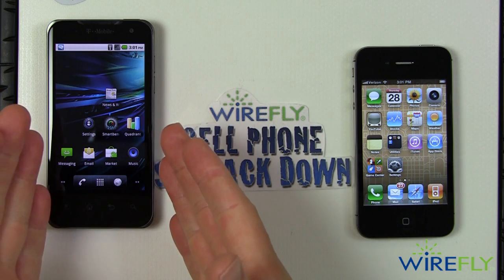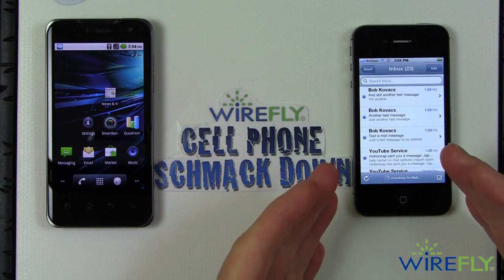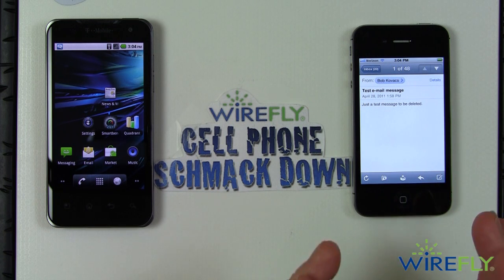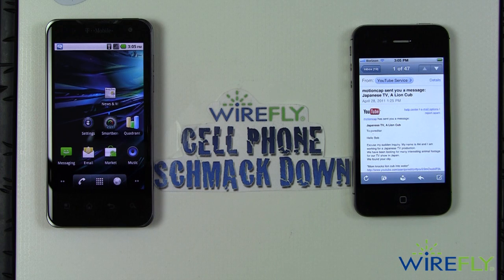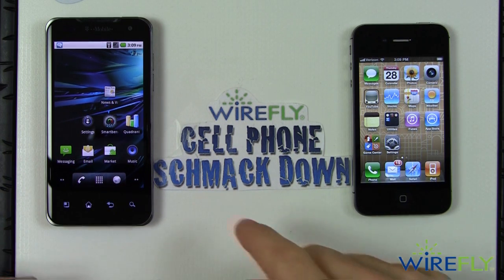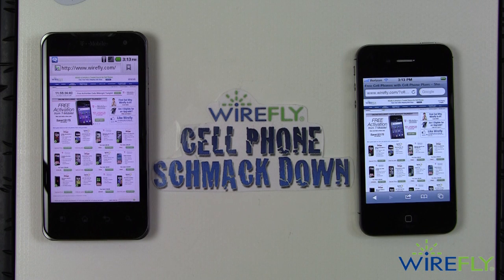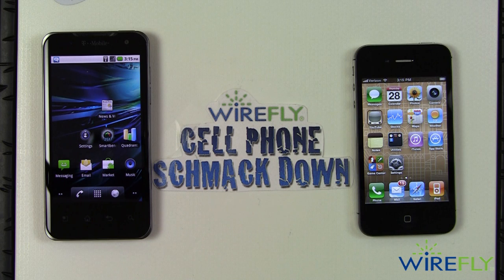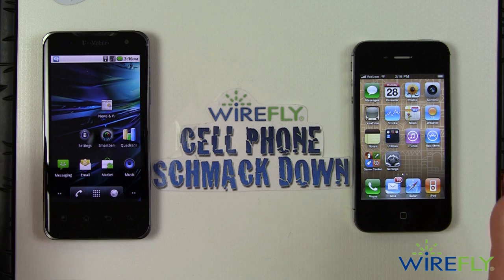Schmackdown: T-Mobile G2x vs Apple iPhone 4!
The T-Mobile G2x is a steamin' hot new phone, and there's always people out there who want to know how it compares to the Apple iPhone 4. In this Schmackdown, Wirefly's Bob Kovacs compares the two phones and has a little fun doing it.